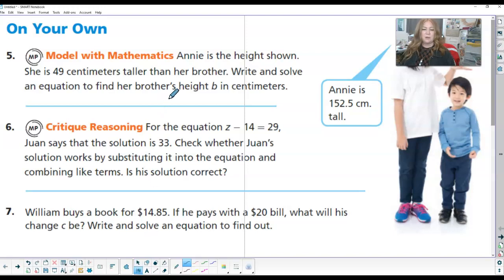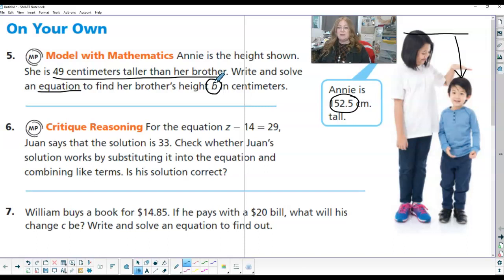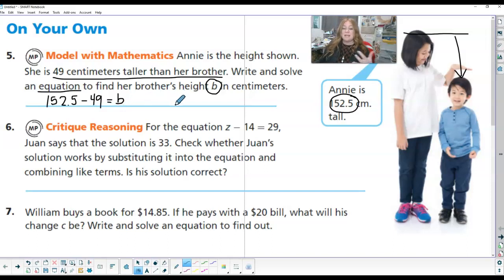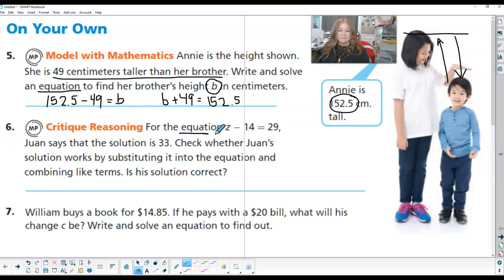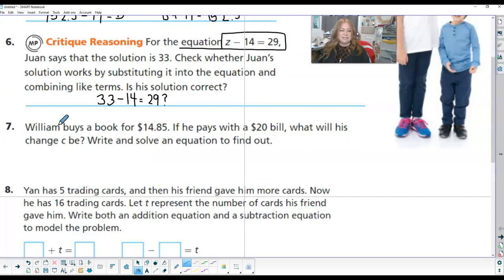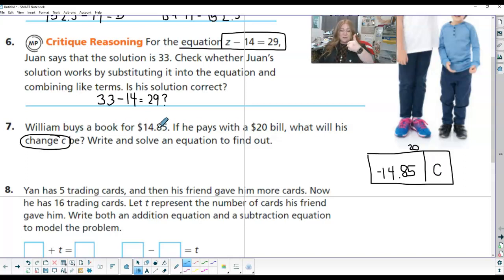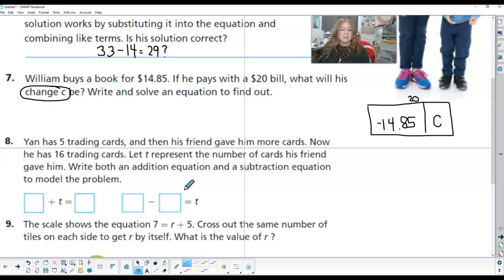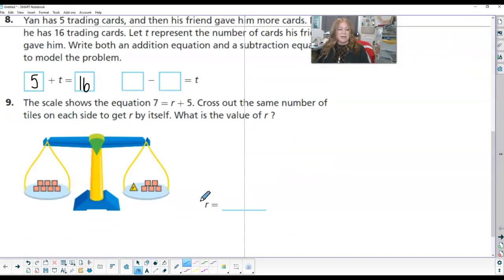9.1 On Your Own